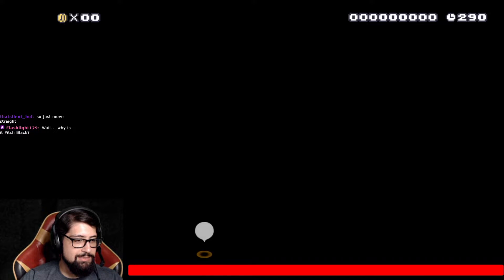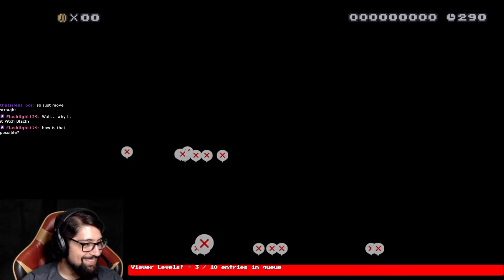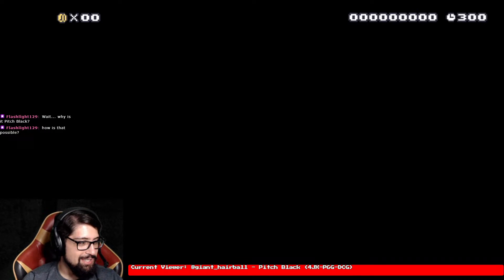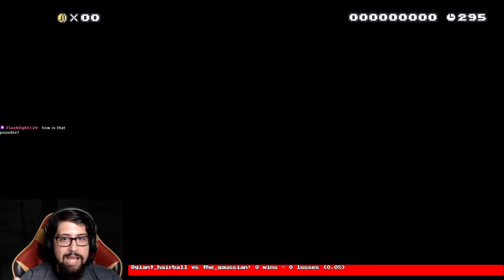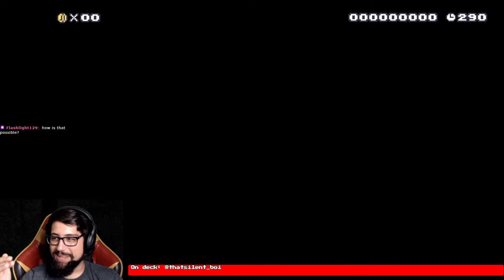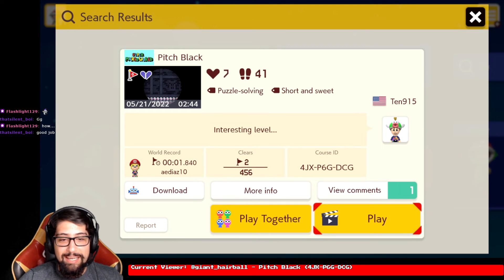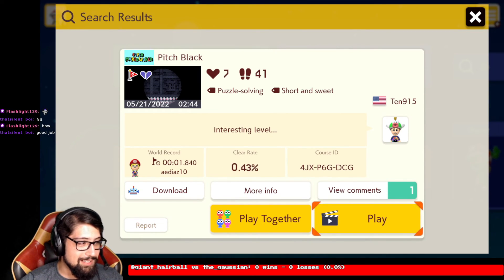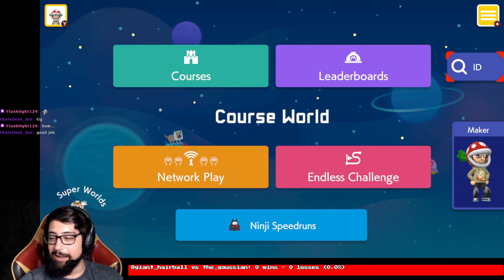A shot in the dark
I literally stumbled upon the solution - apparently its a glitch where if you have too many boo rings on screen then it becomes completely dark  ???

Pitch Black  - 4JX-P6G-DCG